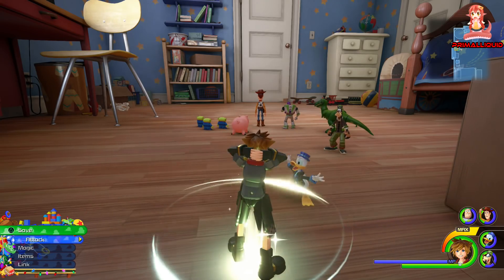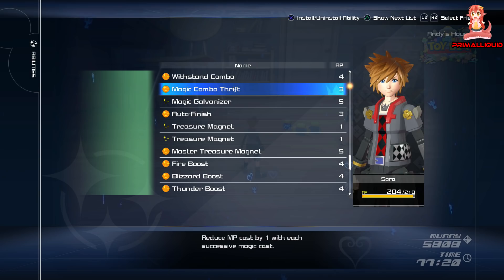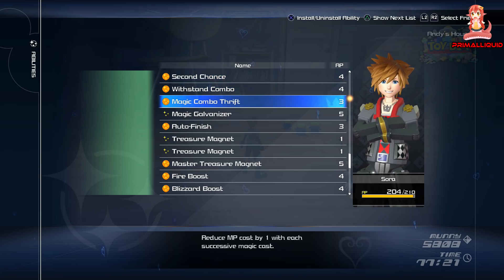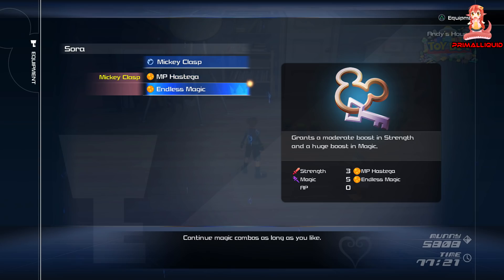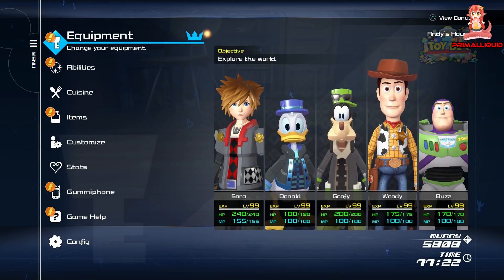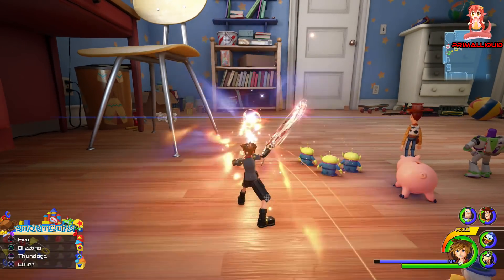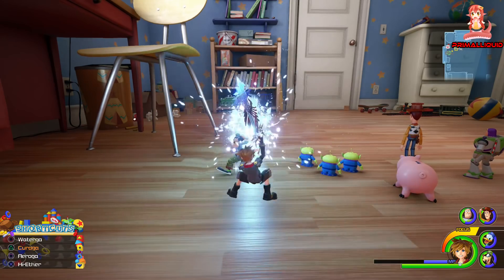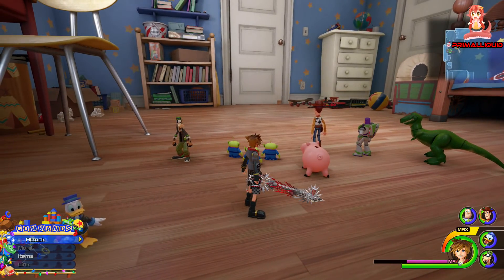Kingdom Hearts 3 Infinite MP Trick Guide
Kingdom Hearts 3 Full Gameplay Walkthrough (PS4, PS4 Pro, Steam, Xbox 1) Showcasing all Boss Fights, Cutscenes, Endings, Secrets, Grinding Spots,how to get Ultimate Gear and trophy Guides along with all news and updates – No Commentary
You can get Kingdom Hearts 3 on Amazon!
Get Badass Kingdom Hearts Merchandise like Soundtracks, keyrings, T-shirts, figures and posters ect from Amazon

PC Specs
3x WD Black 3.5" 6TB Hard drives - Amazon